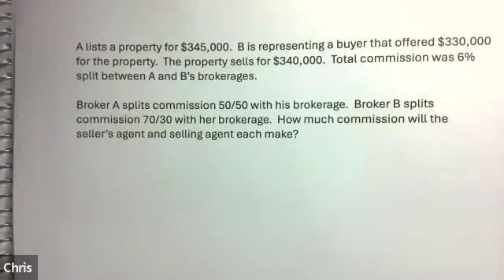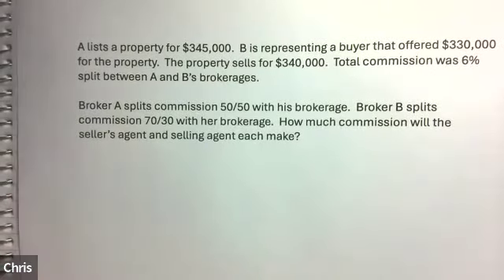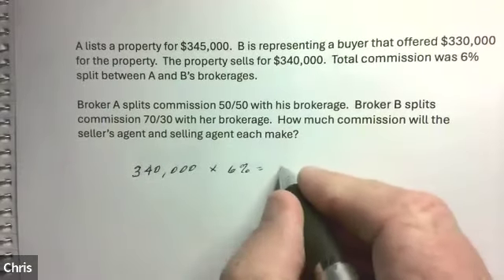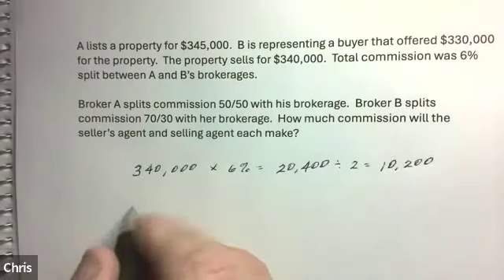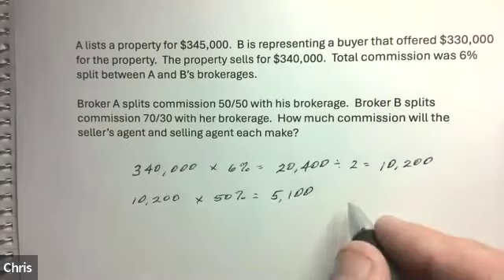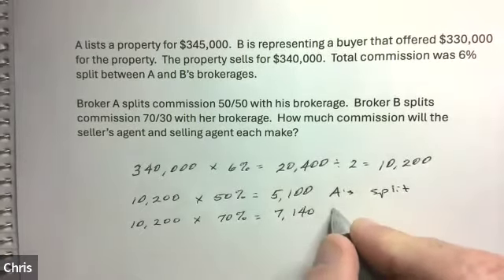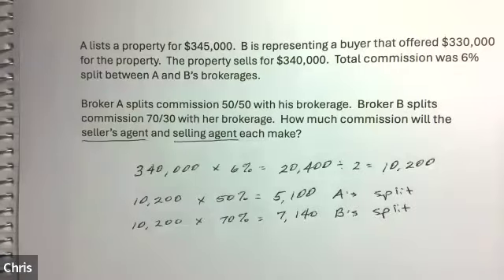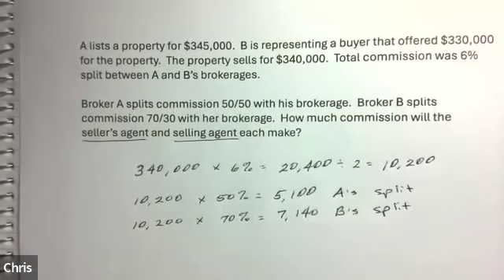Commission - Slide Set 1 - Page 124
Slide Set 1 - Page 124

A property is listed for sale at $345,000. The purchase
contract outlines a sales price of $340,000. The seller
agreed to pay the listing brokerage 3% and the buyer’s
brokerage 3% commission.
The listing broker splits commission 50/50 with their
brokerage. The selling broker splits commission
70/30 with their brokerage? How much compensation
did each broker earn?